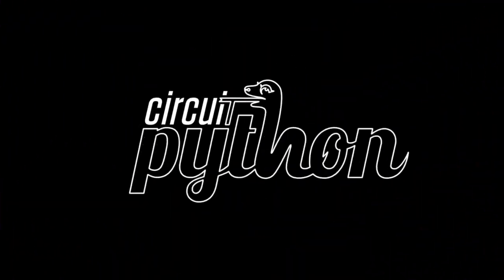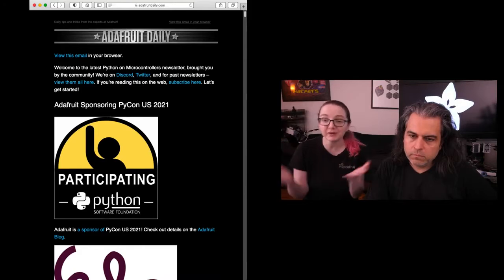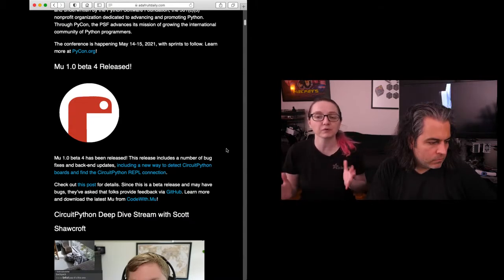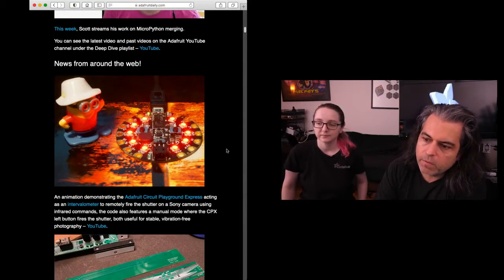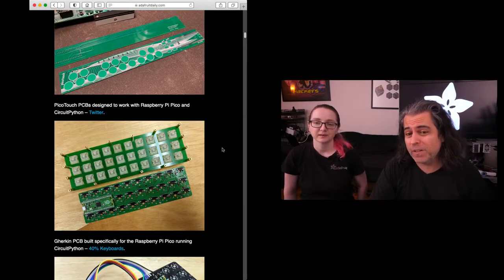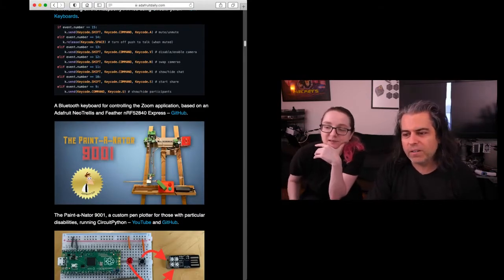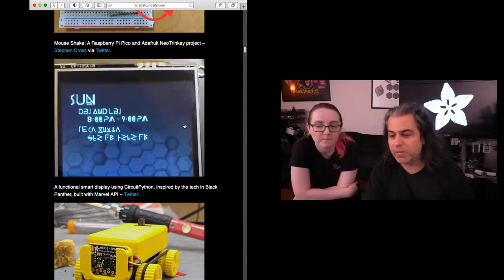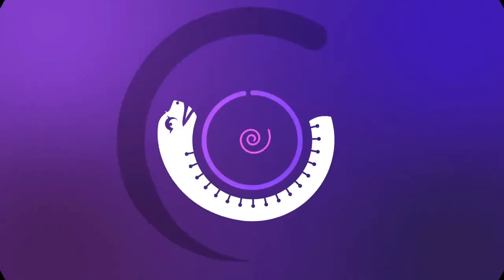Python on Hardware weekly video 130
The wonderful world of Python on hardware! Episode 130 (April 28, 2021). This is our weekly Python video-newsletter-podcast! Ladyada and PT review the Python on hardware news & highlights of the week.